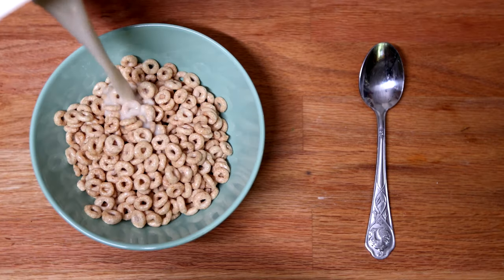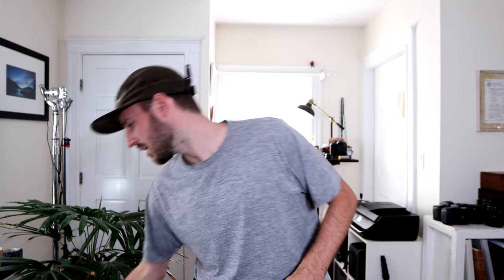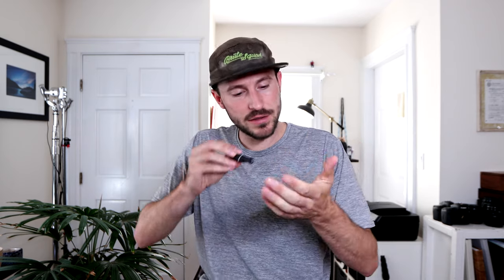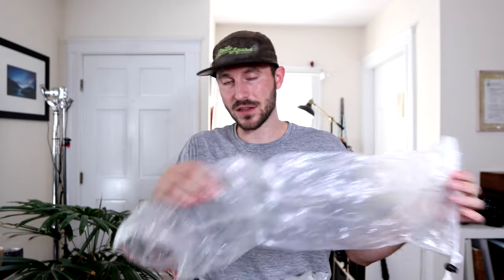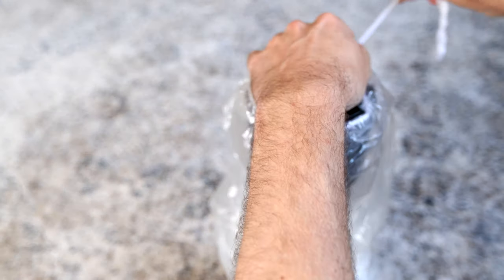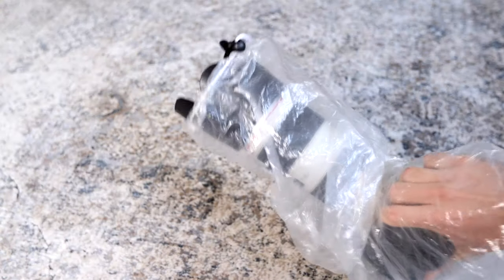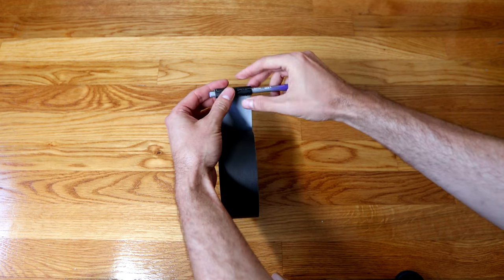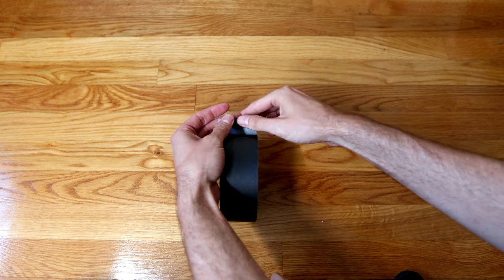5 CHEAP Sports Photography ACCESSORIES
5 CHEAP Sports Photography ACCESSORIES with BIG Impact I Always Keep in My Bag. These accessories have saved my weekend of shooting and most cost less than $10!  Sometimes the most important thing you need is a small accessory to fix your gear up quick.  Here are the six accessories that I keep with me at all times to keep me photographing all weekend. I believe all of these are needed for sports photography! I go through a small screw driver, gaff tape, rain sleeves, a small towel, and allen wrenches.